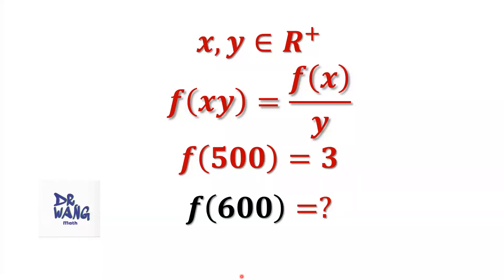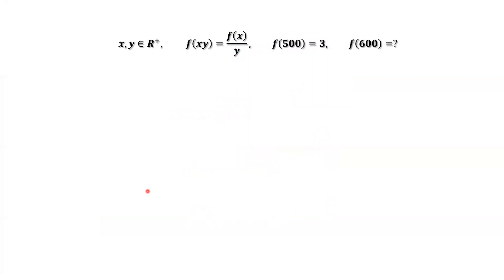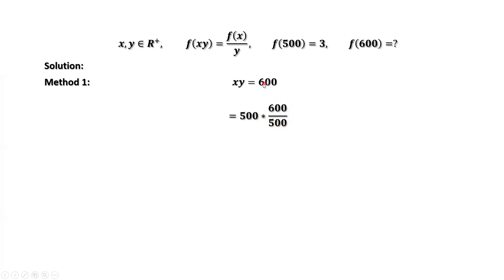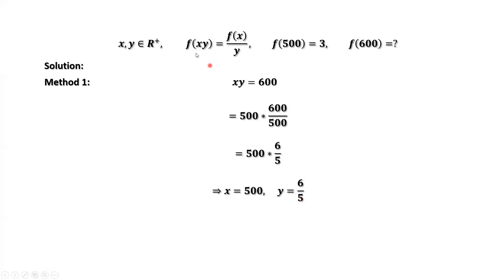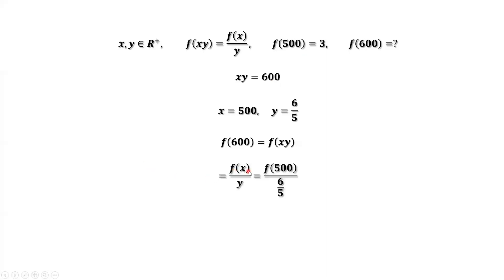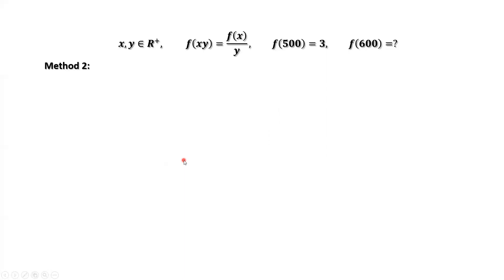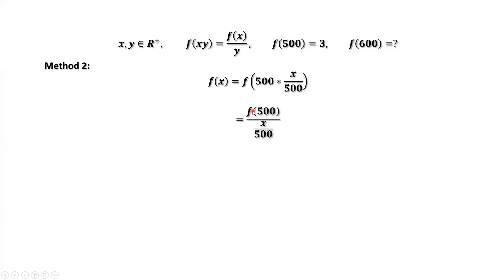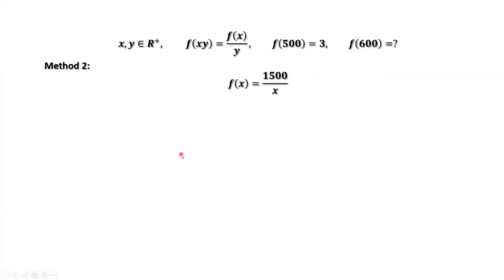Evaluating a Function Value in Two Ways | AMC | Olympiad Math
In this video, I'll show you two different ways to derive f(600). The first method is to use the given conditions to find out directly. The second method is to derive the general formula first, and then evaluate the function value.